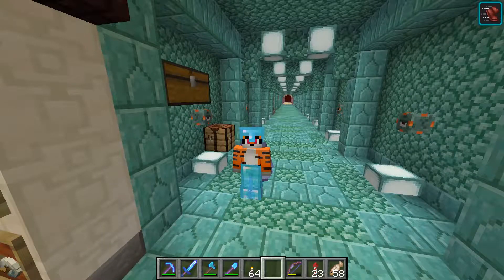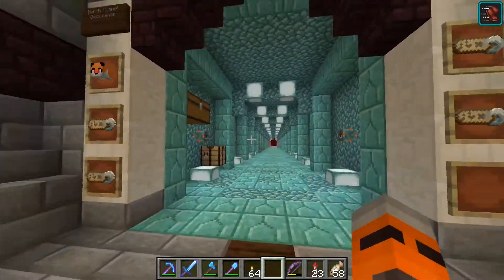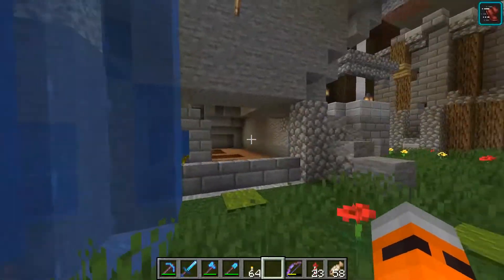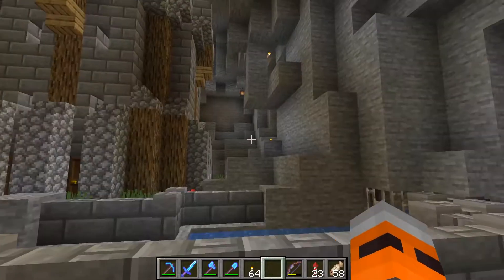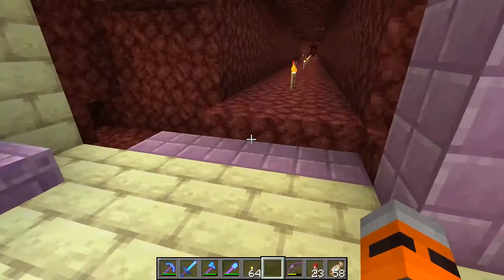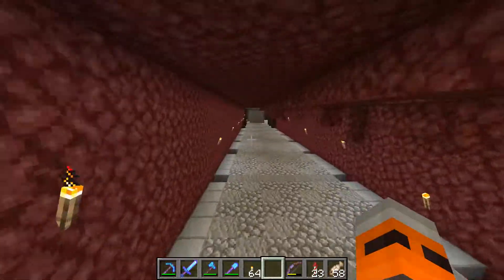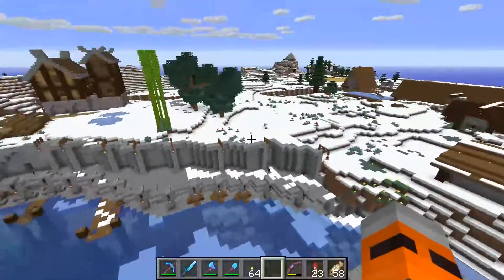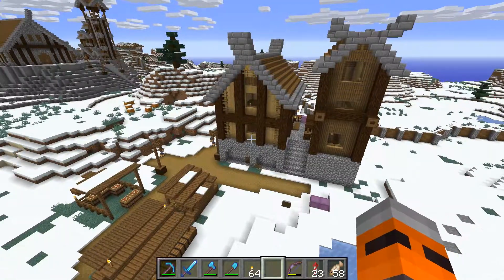Beyond Vanilla E30 | World Tour pt. 2 The North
Part 2 of the Beyond Vanilla Season 2 World Tour takes us to the far reaches of the North. Another rambling episode, we visit several people's bases as well as take a look at everything in my own personal realm of Northgard.

Welcome to the Beyond Vanilla Season 2 Minecraft Server! Our world is a mostly Vanilla 1.14.4 Minecraft Server with a few gameplay tweaks here and there.